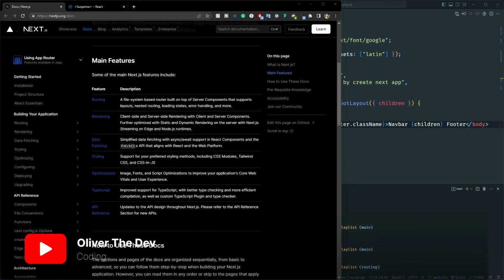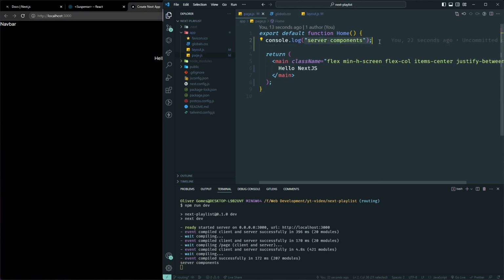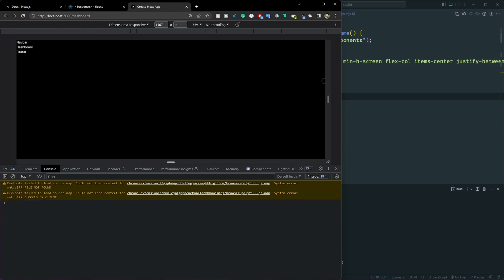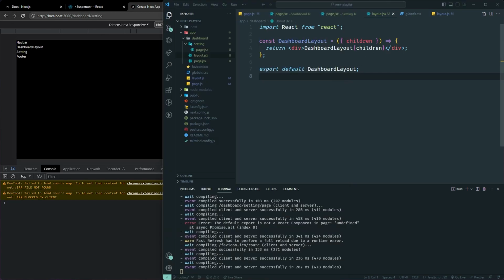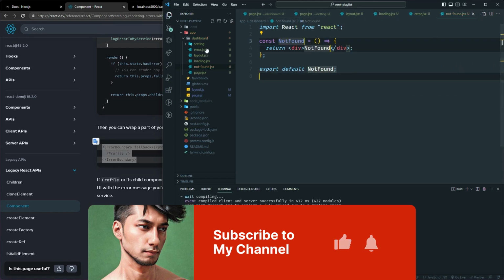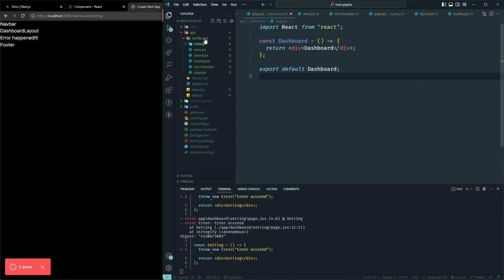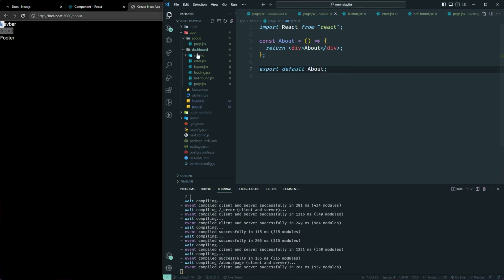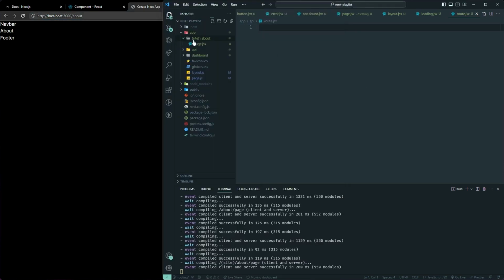2023 NextJS for Beginners 13.4+ | Routing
In this NextJS for Beginners Playlist series, We will go over all the basics of NextJS in full-depth making sure we understand every points in more details.

NextJS used by some of the world's largest companies, Next.js enables you to create full-stack Web applications by extending the latest React features, and integrating powerful Rust-based JavaScript tooling for the fastest builds.

In this series, You'll learn In-Depth:
- SSR vs CSR vs ISR
- Server Components
- Routes and Layouts
- Data Fetching
- Streaming and Suspense
- SEO

00:00 Introduction
00:56 Overview of Routing
01:55 Quick Intro Server Component vs Client Component
04:48 App Router
06:18 Nested Route
06:55 Layout
08:39 Loading State (React Suspense)
10:34 Error Handling (Error Boundary)
13:01 Component Hierarchy
13:30 Colocation
15:48 Client-Side Navigation & Client-Side Cache
18:19 API Route
19:31 Outro